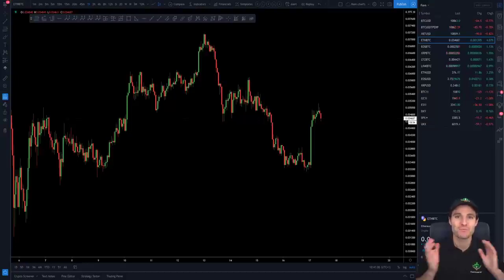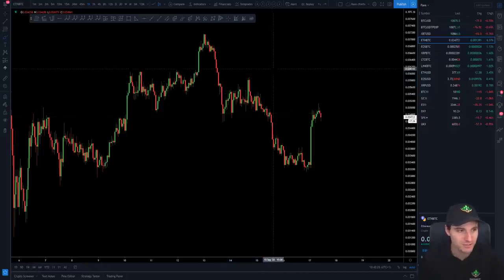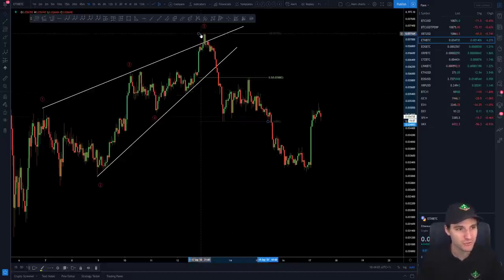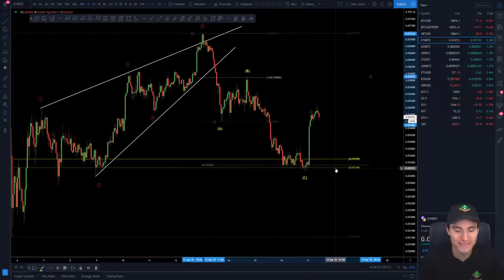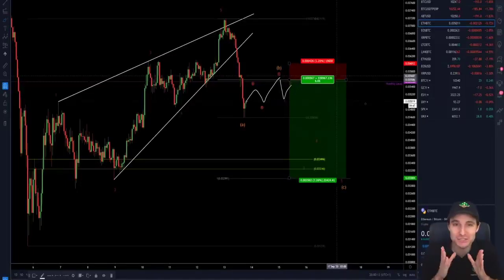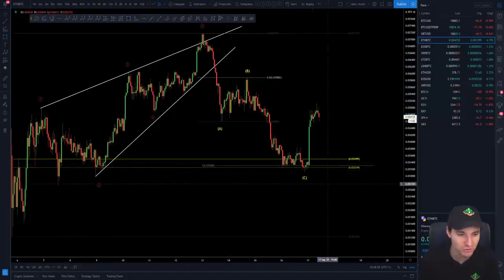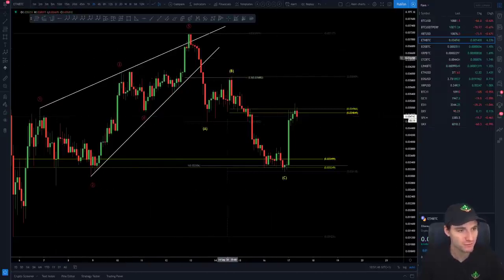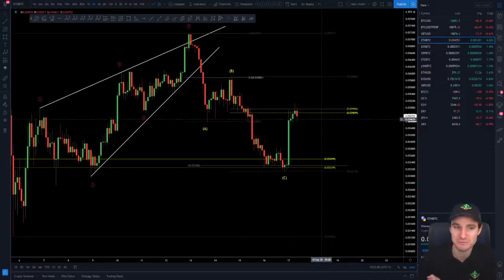Etehereum to the moon(ING) - ethereum triple halving will moon eth!!!